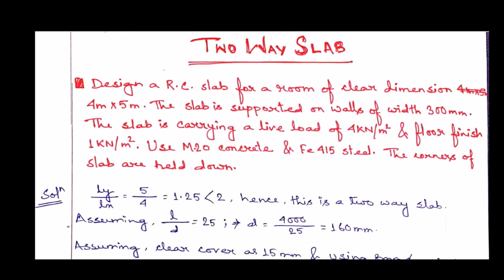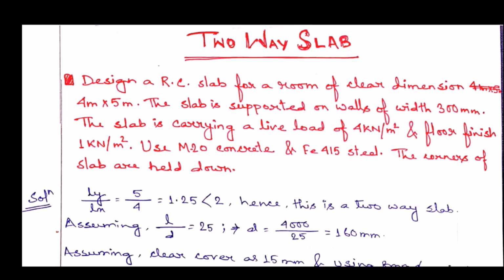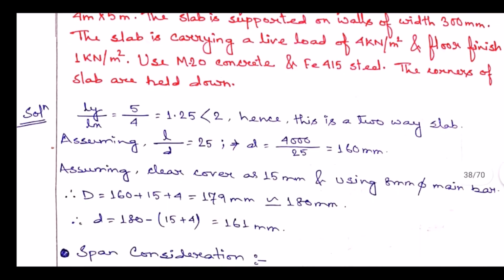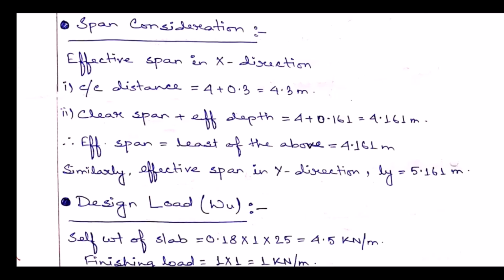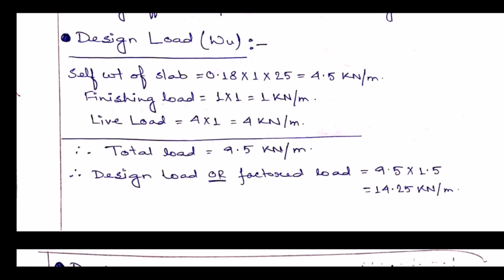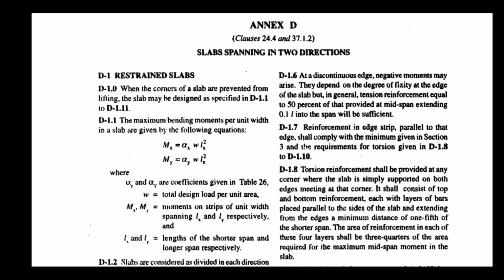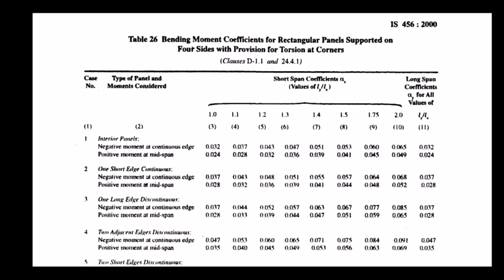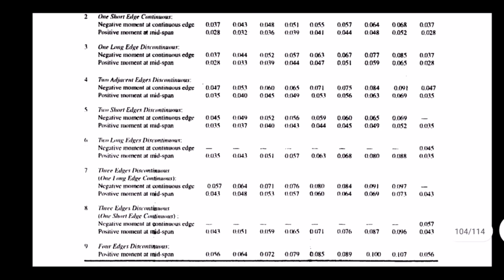Two Way Slab Part I